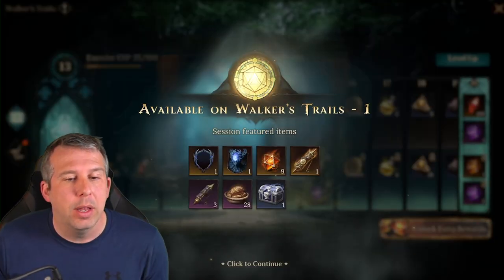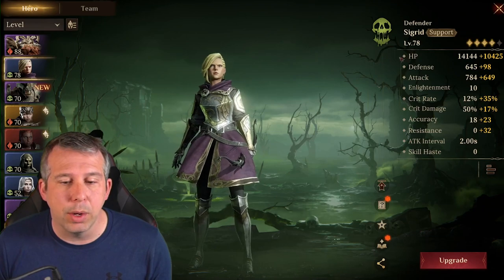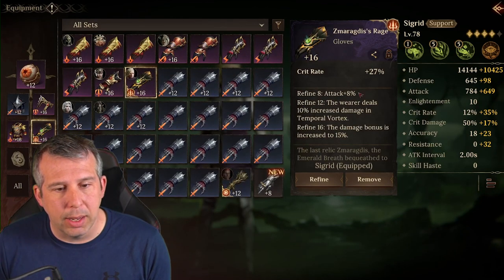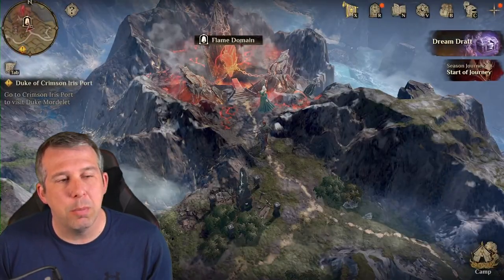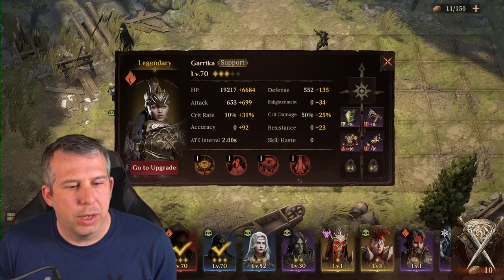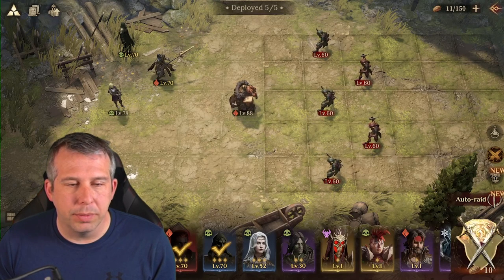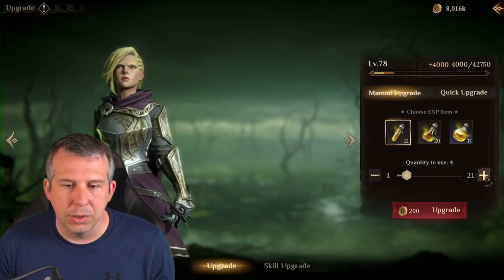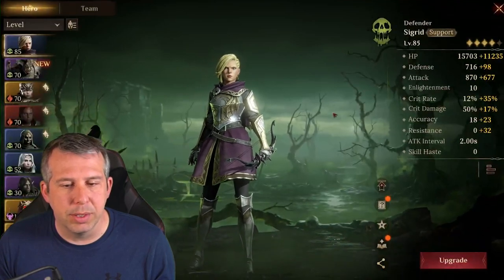THE BEST SEASON 1 GOBLIN RARE! | Dragonheir: Silent Gods